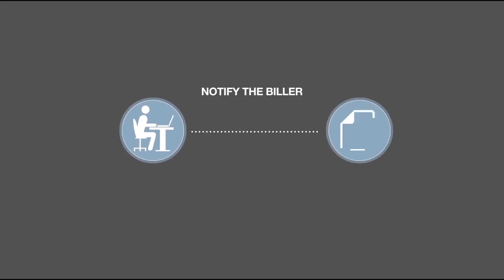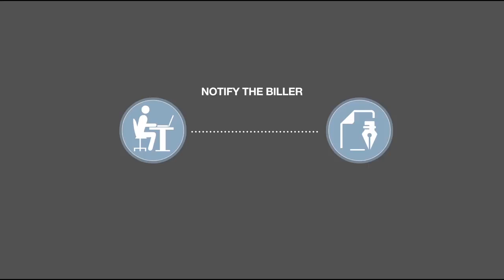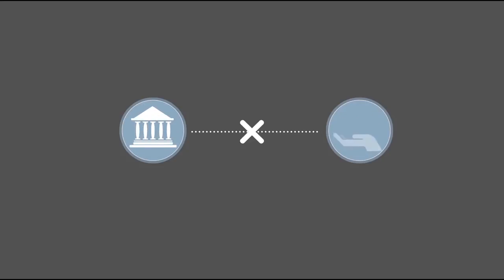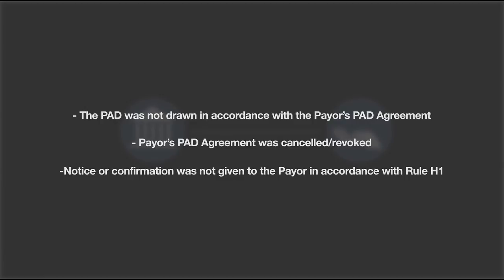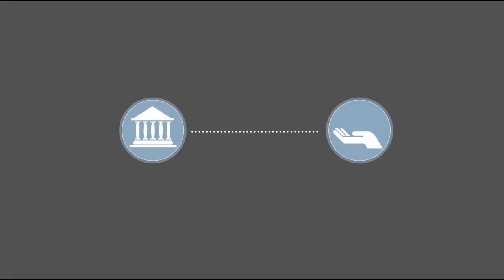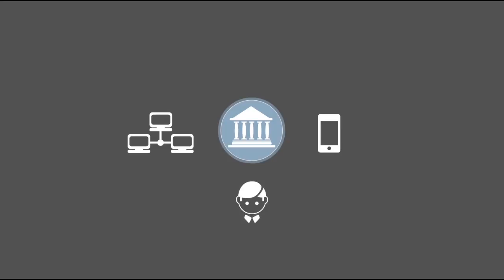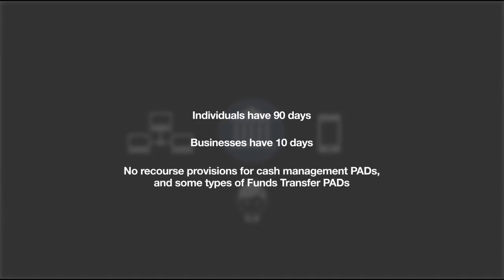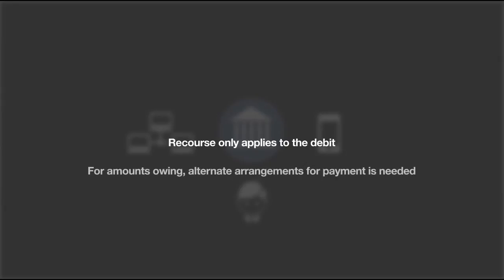Module 2 – Chapter 18—Recourse from the Payor perspective—PADs